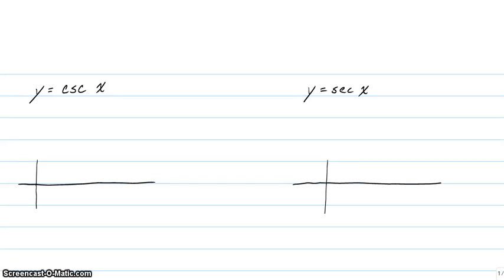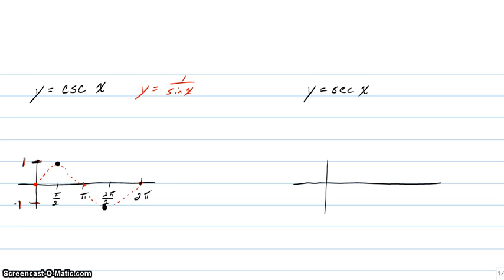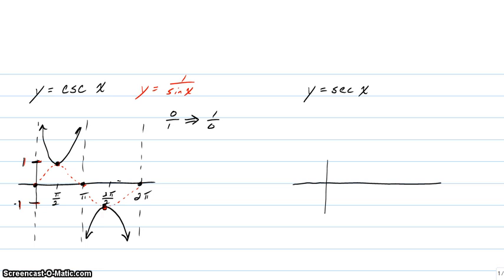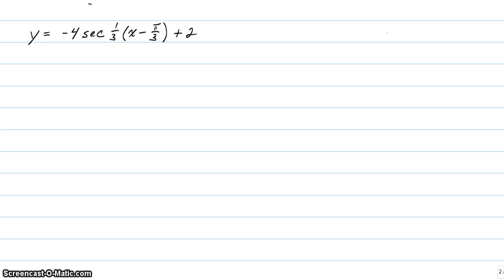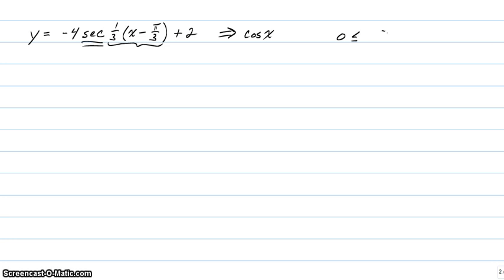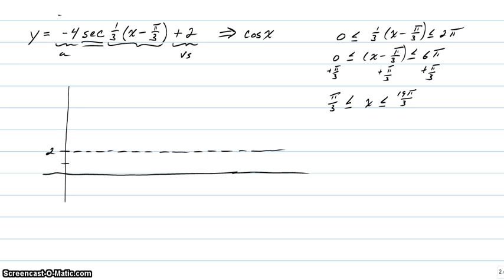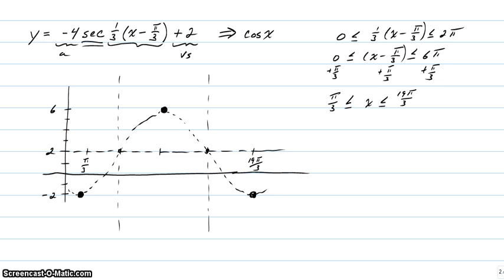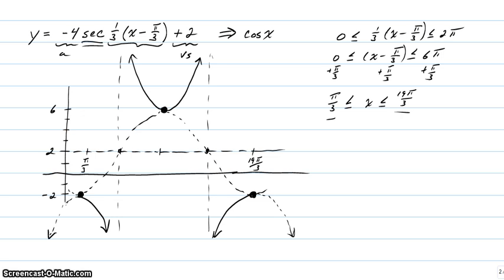Secant & Cosecant Graphs